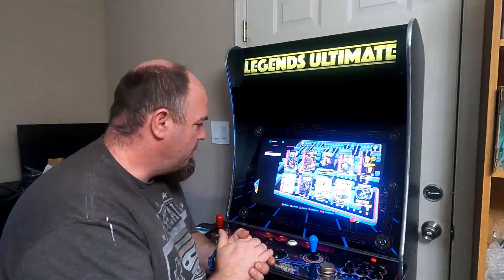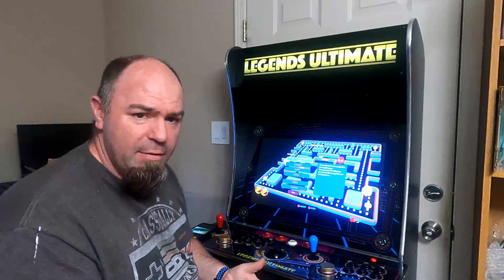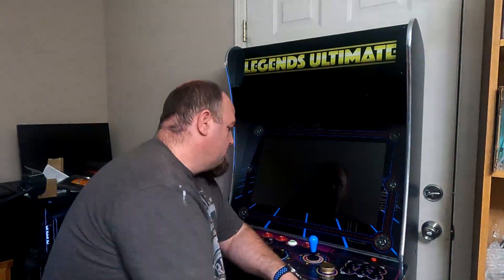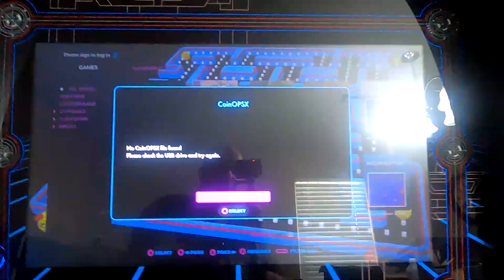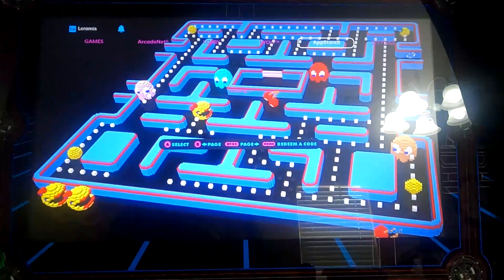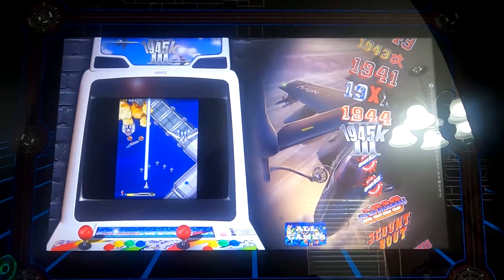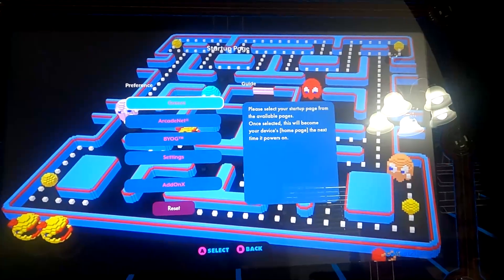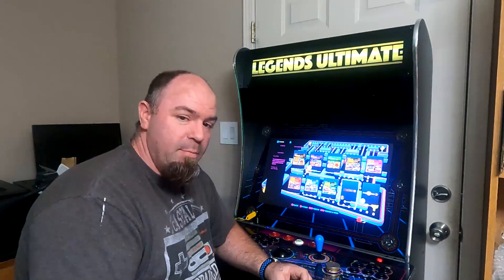Autostart CoinOpsX on AtGames Legends Ultimate 1.1 with Firmware 5.32.0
Just a note that it seems that this feature only works on firmware 5.32.0. They removed the option to select CoinOpsX as a startup. I would guess that it was removed due to issues with starting larger builds. Hopefully they can get it working in a future update because I think this is a something that a lot of people would love to have. Thanks again for watching.